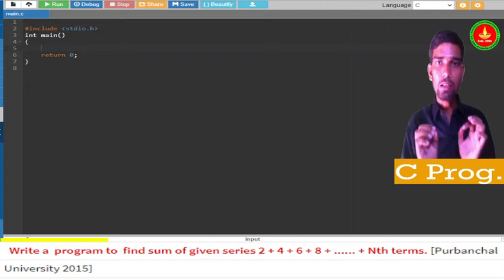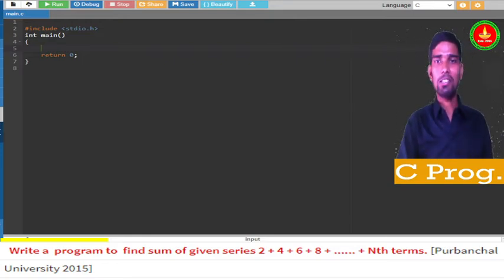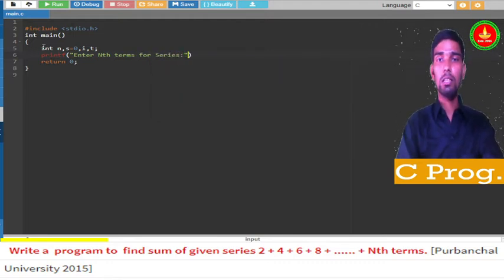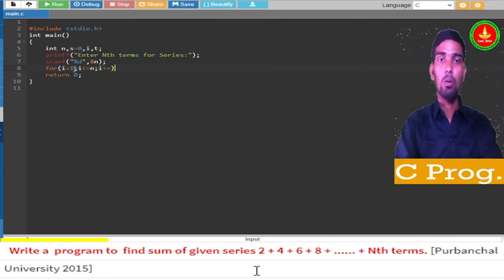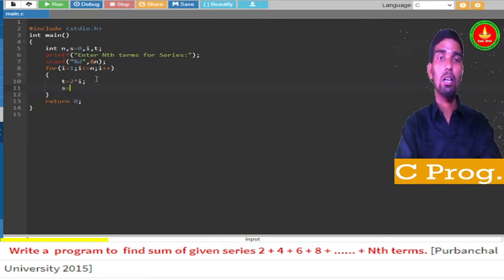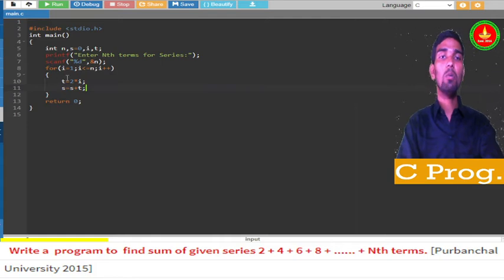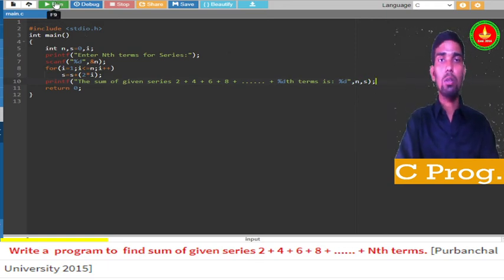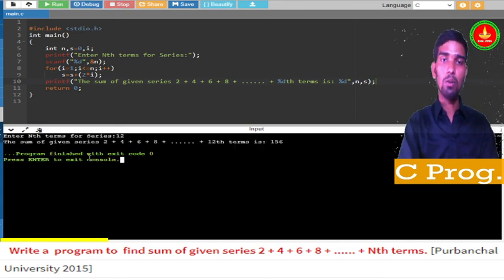Write a program to find sum of given series 2 + 4 + 6 + 8 + + Nth terms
Write a  program to  find sum of given series 2 + 4 + 6 + 8 +        + Nth terms  Purbanchal University

sum of every nth number in python
sum of every nth number in c cocubes
c program to find sum of series 2+4+6+8
write a program to add the following series 2 + 4 + 6 up to nth terms
python program to find sum of series 2 + 4 + 6 + 8
c program to find sum of series 2+4+8+16
2+4+6+8+...+n formula in java
write an algorithm for determining the sum of the
        Technical Smart Guys                               Thank you !